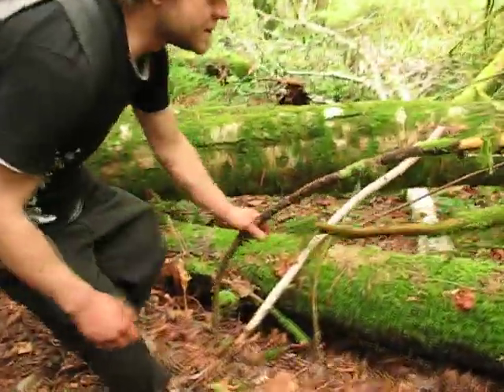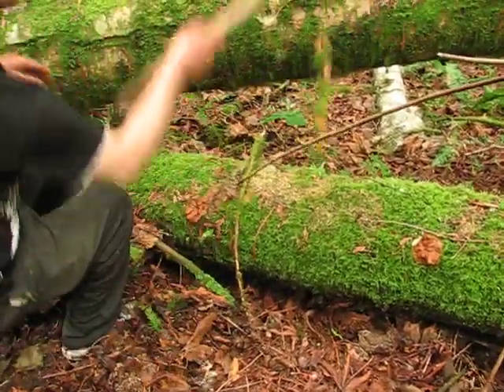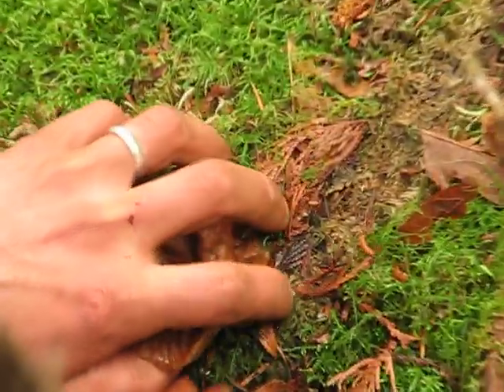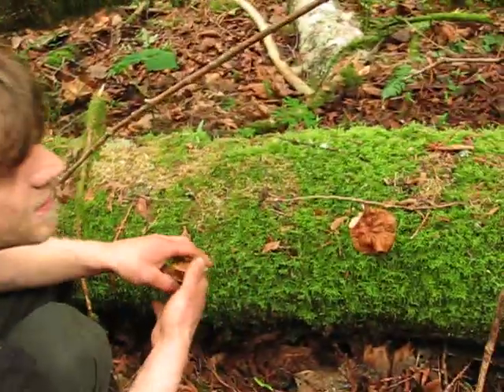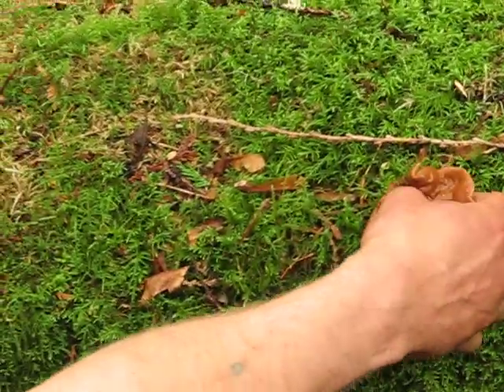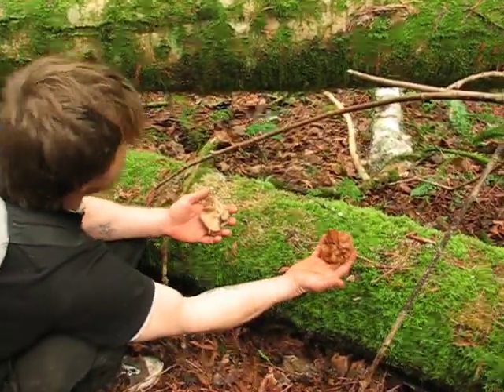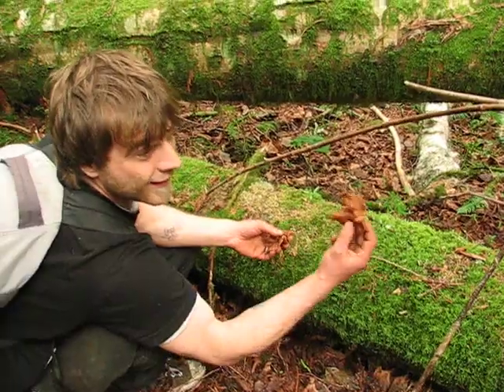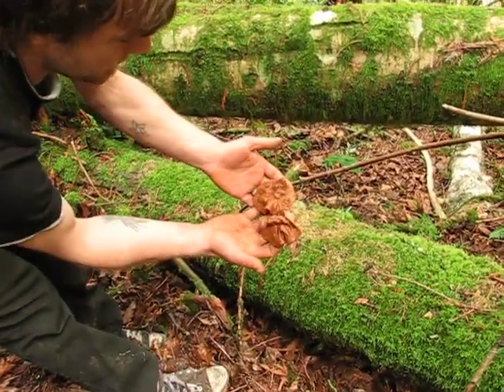Harvesting Incredible Wild Flat-Plate Morel Mushrooms- Chef Powell Wild